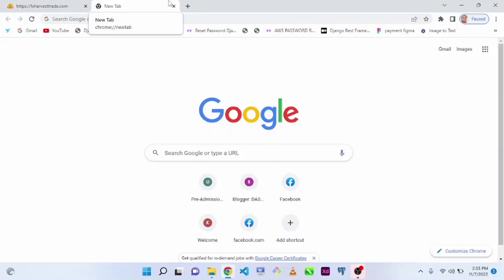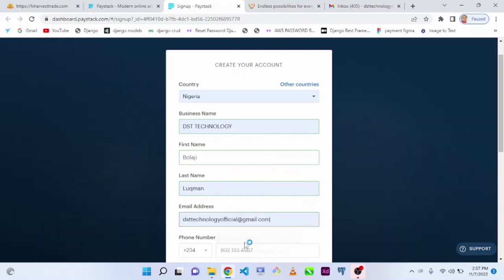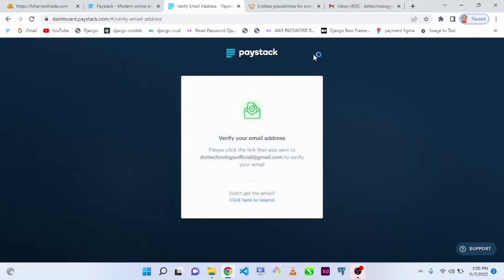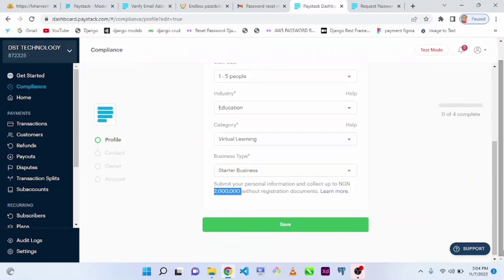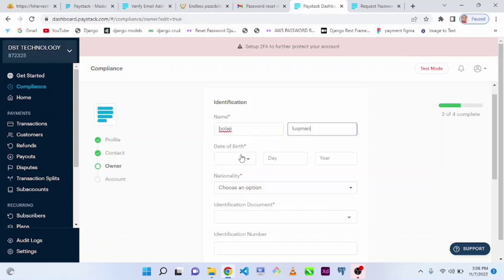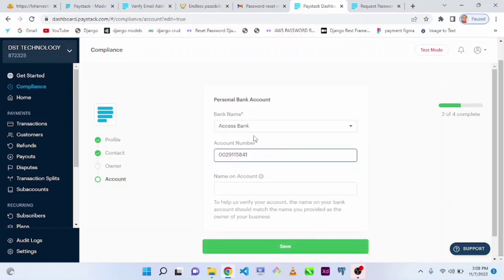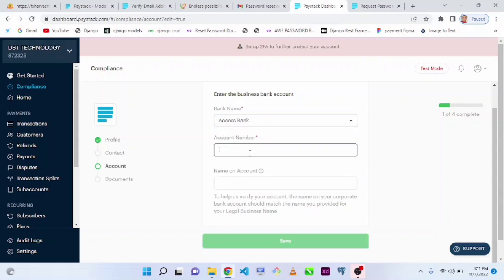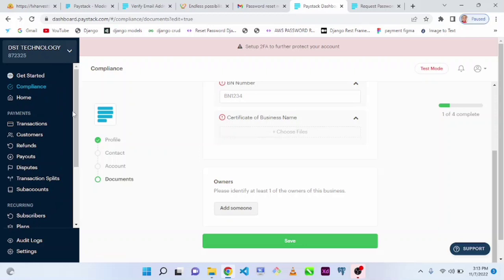How to build an ecommerce website with wordpress 6 - Paystack Account Opening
In this course you will learn how to build an ecommerce website with wordpress , this is the continuation from our previous class. paystack account opening section